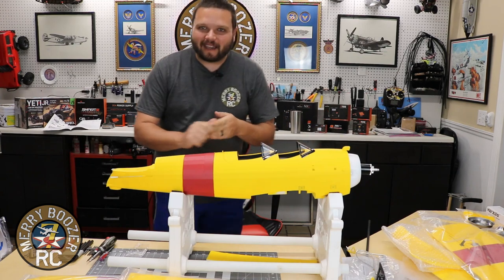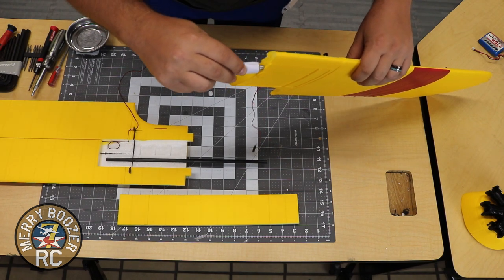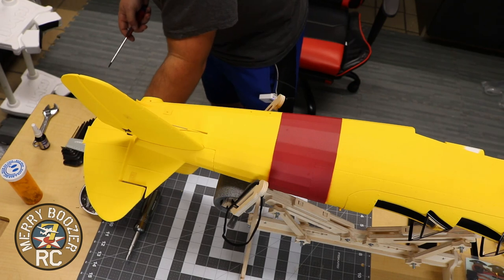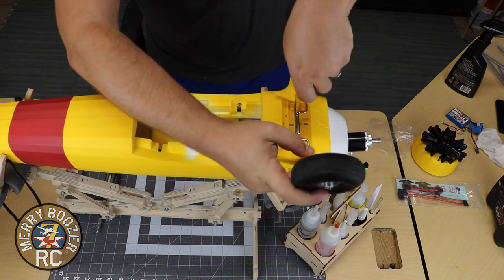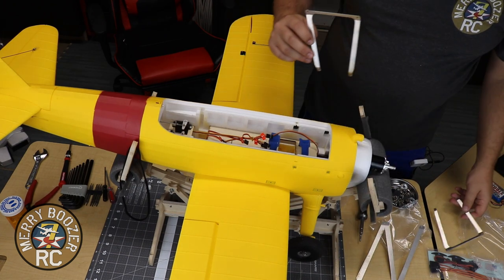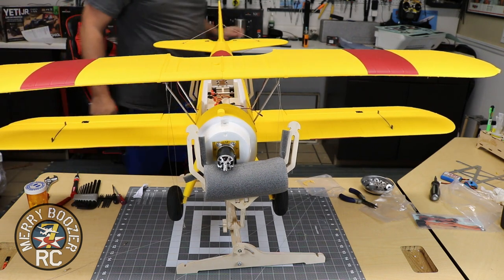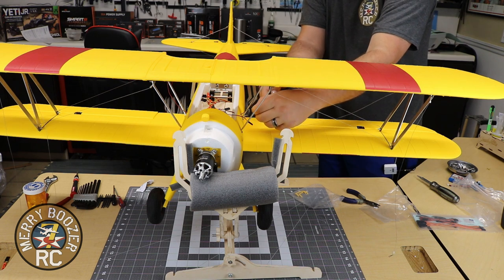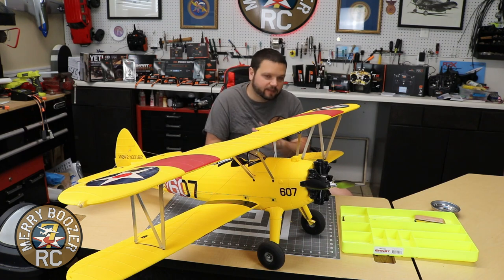Dynam PT-17 Yellow 1300mm Wingspan 4S Assembly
Bitgo Hobby

Best airplane stand

The Stearman (Boeing) Model 75 is a biplane formerly used as a military trainer aircraft in the United States during the 1930s and 1940s. Stearman Aircraft became a subsidiary of Boeing in 1934. Widely known as the Stearman, Boeing Stearman or Kaydet, it served as a primary trainer for the United States Army Air Forces, the United States Navy (as the NS and N2S), and with the Royal Canadian Air Force as the Kaydet throughout World War II.